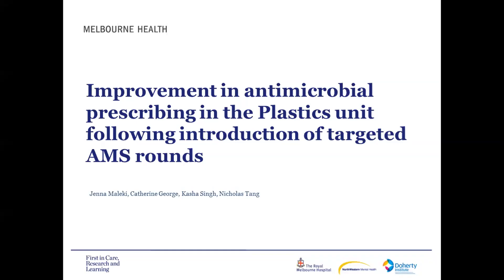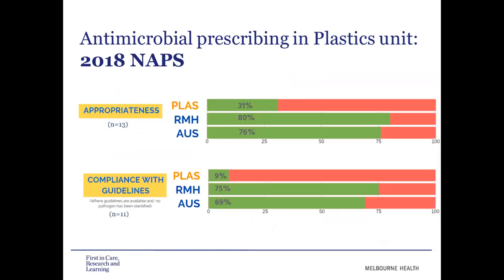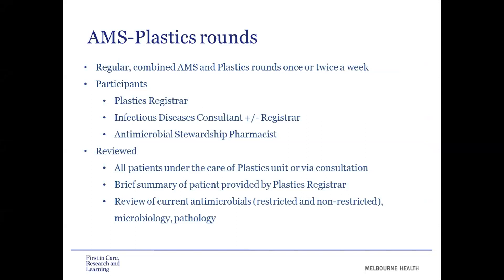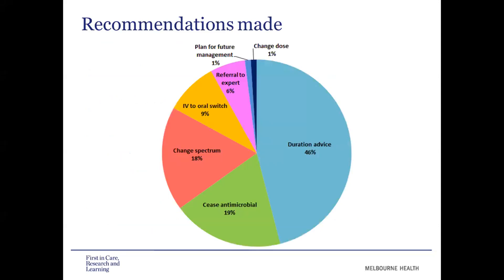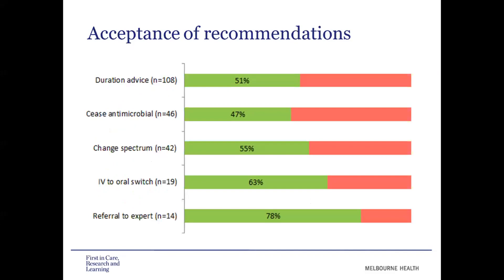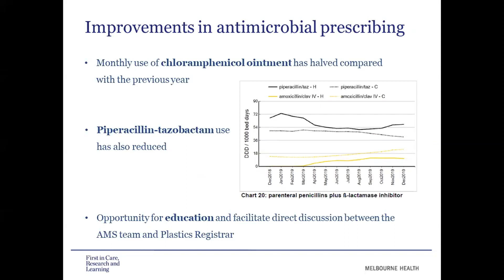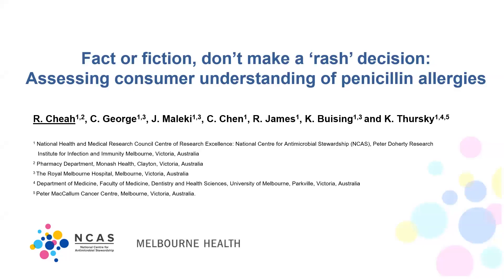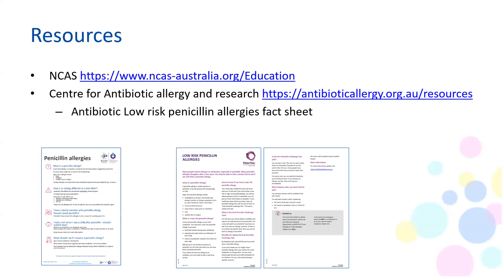Improving antimicrobial prescribing in the plastics unit; consumers' knowledge of penicillin allergy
National Centre for Antimicrobial Stewardship, University of Melbourne and Royal Melbourne Hospital,  Australia

15 April 2020

Jenna Maleki, AMS Pharmacist, Royal Melbourne Hospital; Project Officer, Guidance Group, Melbourne Health

Improvement in antimicrobial prescribing in the plastics unit following introduction of targeted AMS rounds

Ron Cheah, AMS Pharmacist & Project Officer, Guidance Group, Melbourne Health

Fact or fiction, don't make a 'rash' decision: Assessing consumer understanding of penicillin allergies